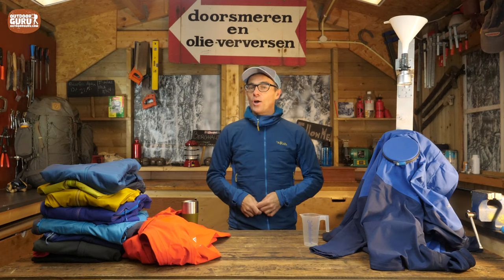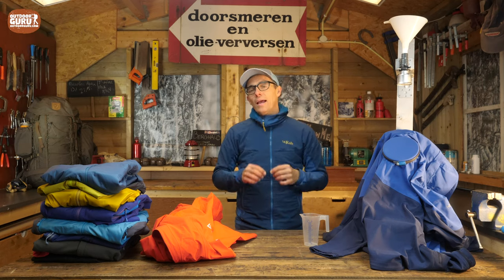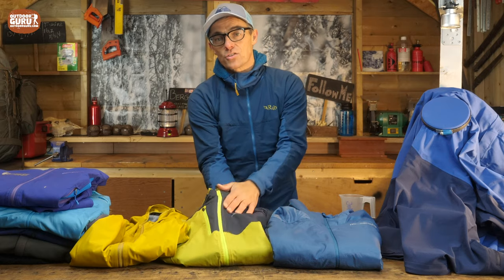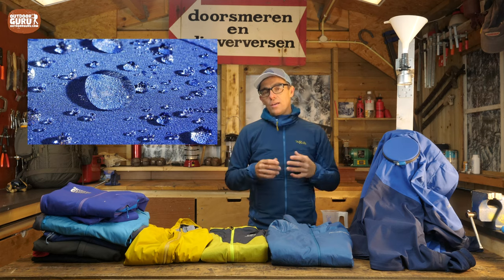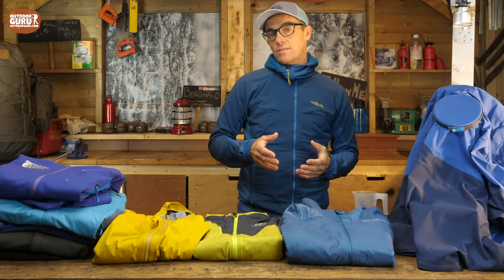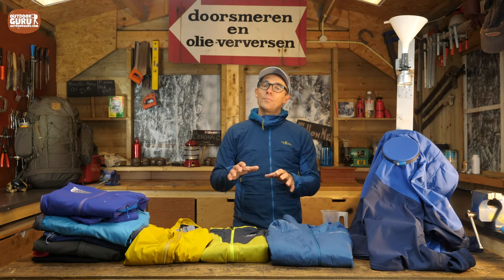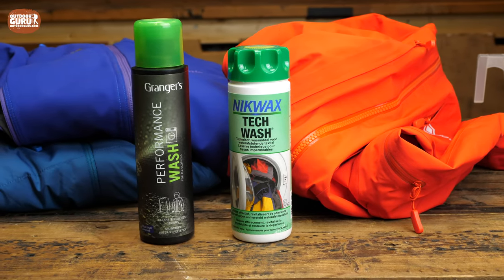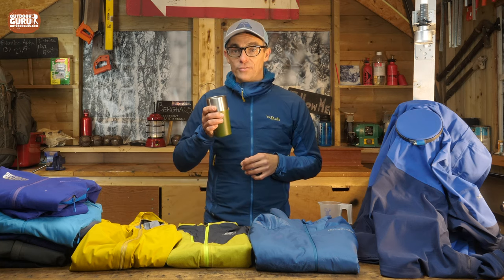HOW TO SOFTSHELL JACKETS | EXPERT ADVICE + REVIEW 8 SOFTSHELLS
In this How To Expert Advice video I explain everything you need to know before buying a softshell jacket. I talk about materials, how they work and how to take care of your softshell. As a bonus I tested 8 softshells. The reviews are on my website.

I am an INDEPENDENT gear reviewer/journalist. The products that I review are sent back to the manufacturer after publishing. Thanks in advance!

Cheers, Gijs

📝THE SOFTSHELLS I REVIEWED📝

➡️ Link to the softshells I reviewed for your convenience

Earlier this year I got an assignment to review 8 softshells for the website of my former magazine Op Pad. They allow me to publish the reviews in English on my website. Which ones? See list below. I couldn’t do a reviewvideo on the 8 softshells since most are sent back already to the manufacturers. But I do think that a softshell is one of the garments that belong in every outdoor sports wardrobe. Therefore I made a Softshell Tutorial Video as an extra. In this tutorial I explain what a softshell is and what the difference is with a hardshell. I talk about different types of softshell, about DWR-coatings and sustainability. And off course how you should take care your softshell. I hope you like it!

The softshells I tested are very different by nature and not all brands were able to deliver a softshell for this review, for various reasons. Brands who are not included are for example Patagonia, Mammut, Fjällräven and Jack-Wolfskin. I didn’t forget them!

WHAT SOFTSHELLS?

For my Dutch-speaking followers: all softshells have a Dutch page that links to the website of Op Pad.